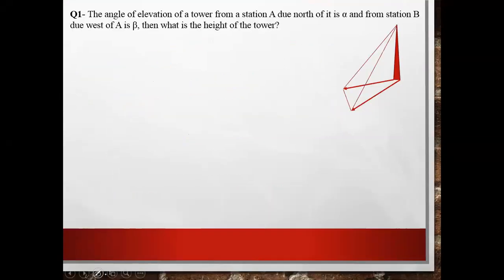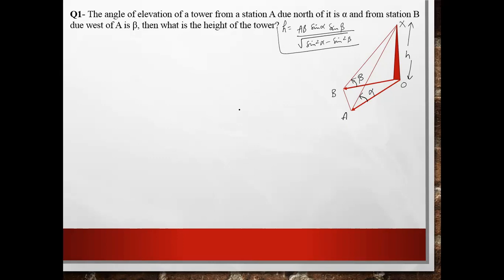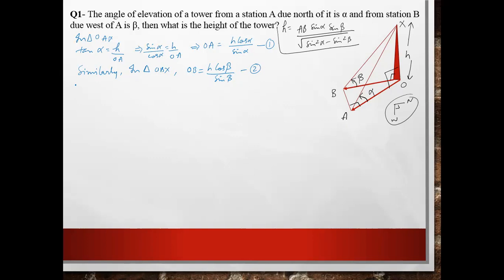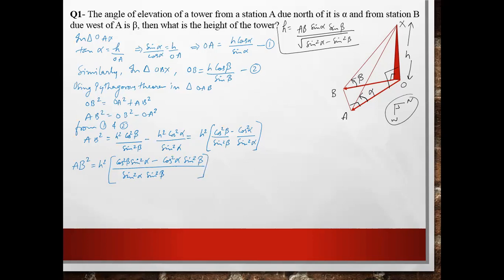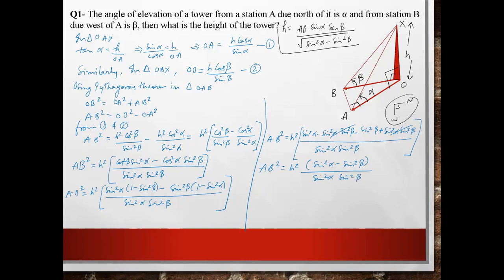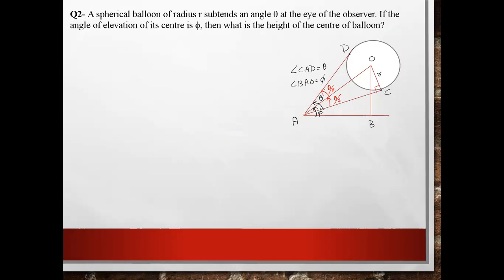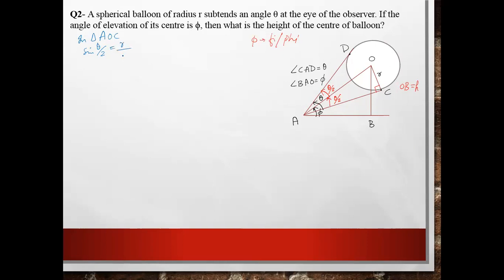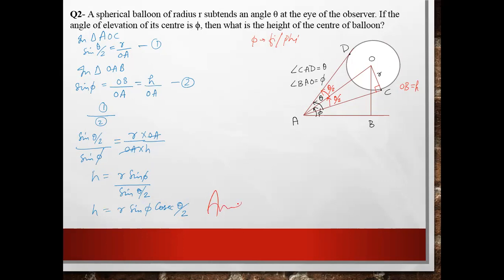H.O.T. Question on Applications to Trigonometry- CBSE Class-X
H.O.T. problems based on the concept of Height and distance important for Case based problems for Class X board examination.

Send your queries in our telegram group.